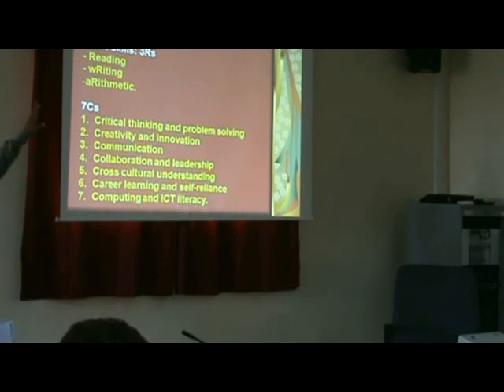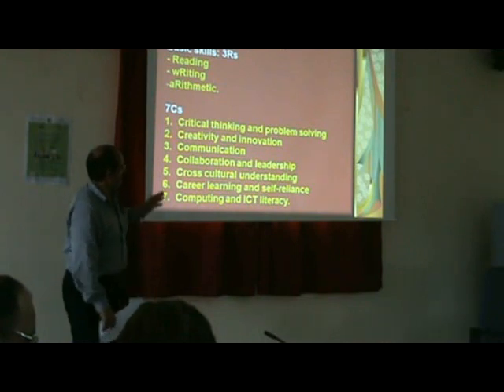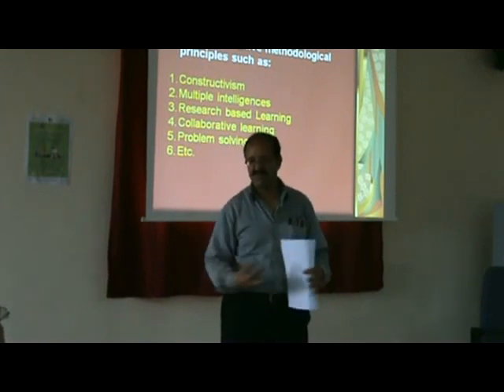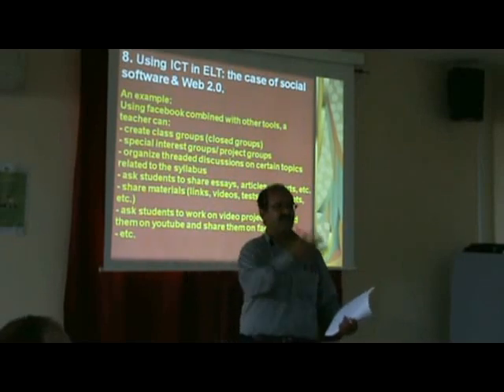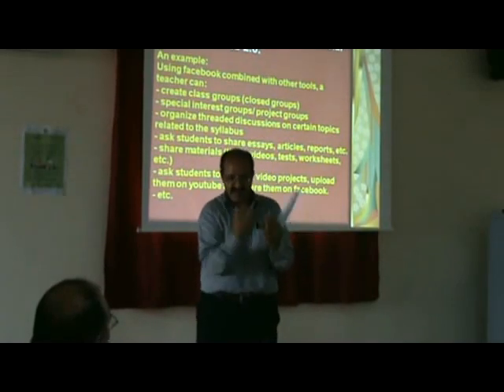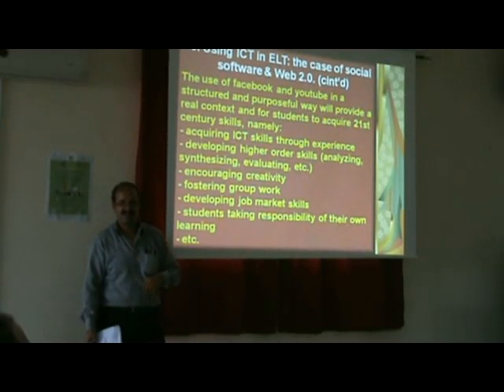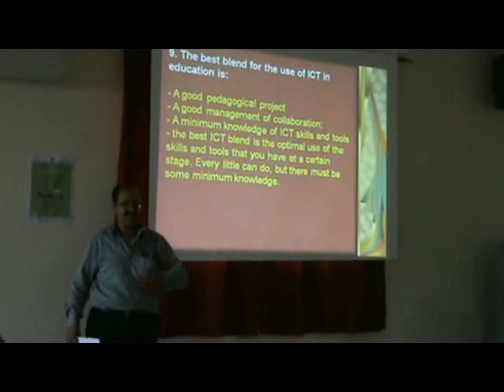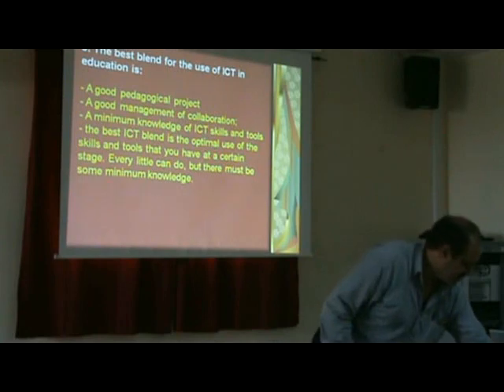ICT2011_Hassim_Presentation.flv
Video of the presentation by Mohammed Hassim, an ELT teacher supervisor, Morocco, given at MATE 7th ICT4ELT conference organised by Moroccan Association of Teachers of English (MATE), in Agadir, Morocco, 06-09 July 2011.
Title: "Promoting project work through social media tools." (30 mins video)